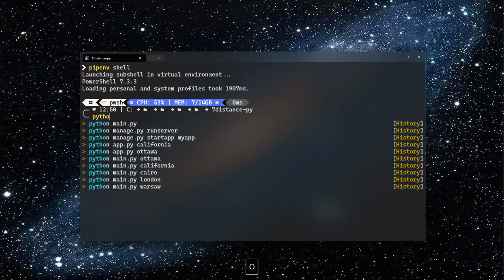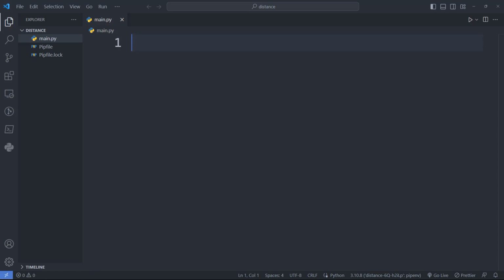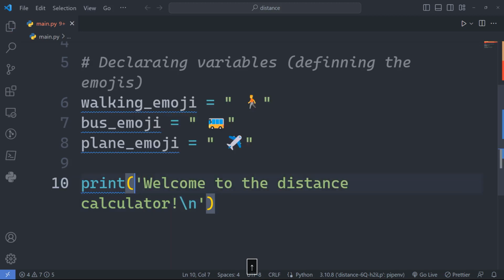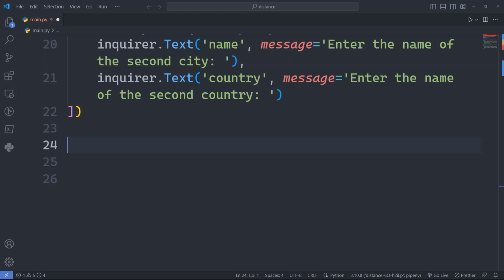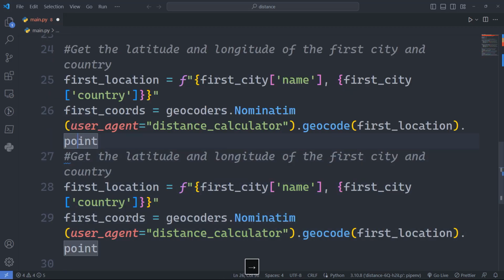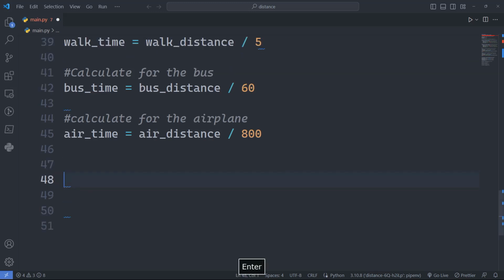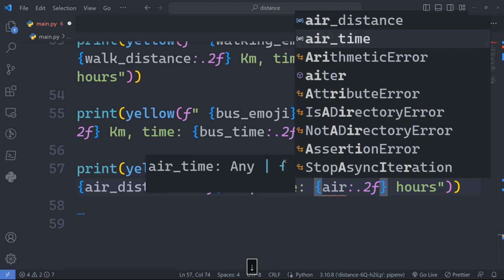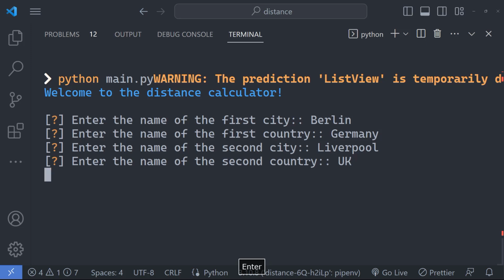City Locator Application in Python - CLI App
Welcome to this Python tutorial! In this video, we'll guide you through creating a command-line interface (CLI) program in Python that can calculate the distance between two cities located in different countries. We'll make use of essential packages such as inquirer for user input, simple_chalk for colorful output, and geopy for fetching geographical coordinates and calculating distances.

Here's what we'll cover:
1- Installing necessary packages and setting up the project structure.
2- Using inquirer to gather user input for city and country names.
3- Utilizing geopy to obtain latitude and longitude coordinates for each city.
4- Calculating the distance between the two cities based on their coordinates.
5- Enhancing output with simple_chalk, displaying distances in both kilometers and miles.
By the end of this tutorial, you'll have a fully functional Python CLI program that can calculate distances between any two cities globally. It's a practical tool that can be handy for various purposes.